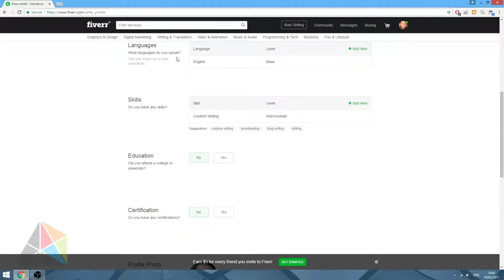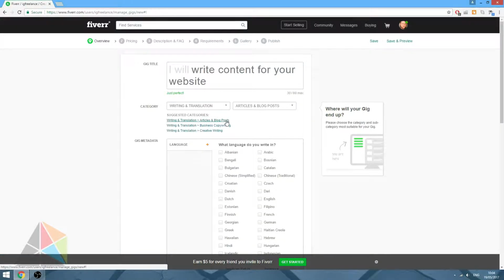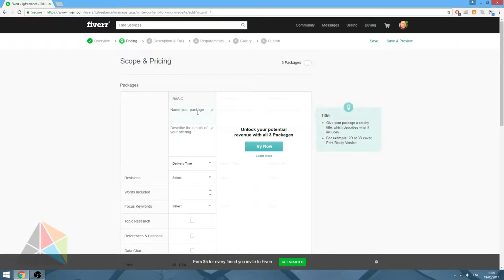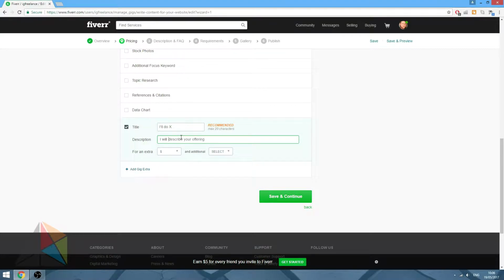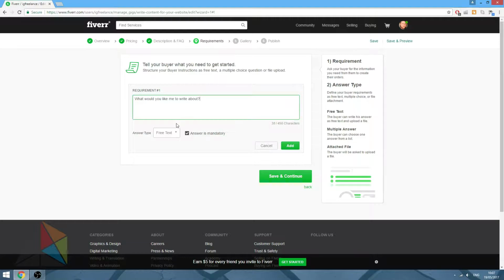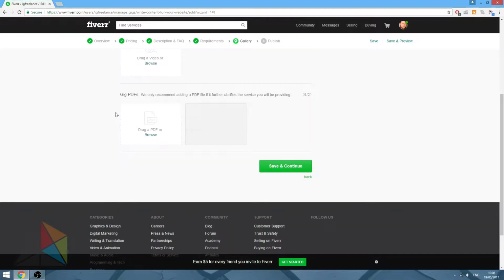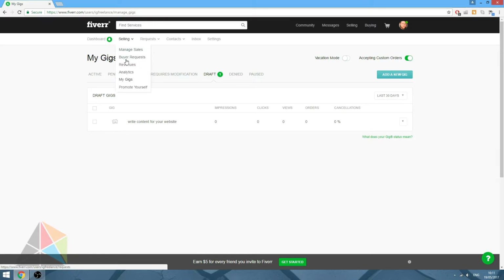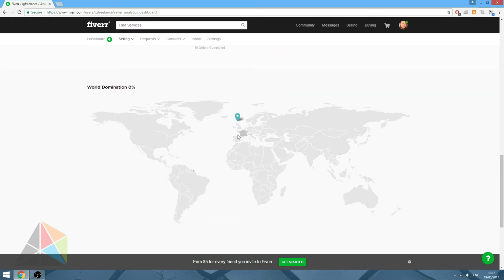Setting Up Your First Fiverr Gig | Video Tutorial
Designed to help new users of Fiverr put themselves on the market, this second (2) of four in the LanceBase Video Tutorial series "Fiverr Basics", features Michael Gines taking the viewer step-by-step through the Gig creation process.